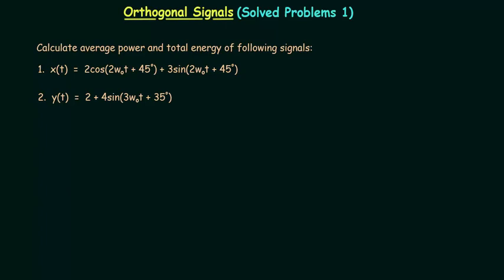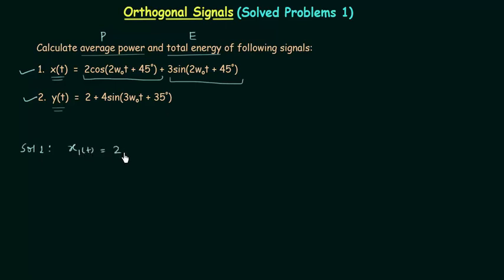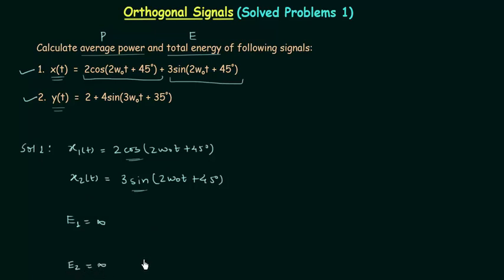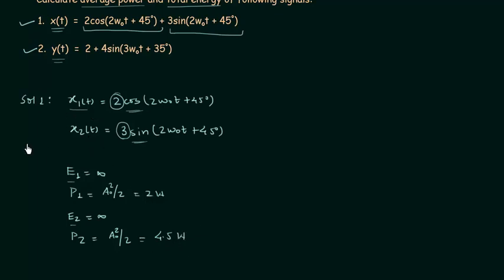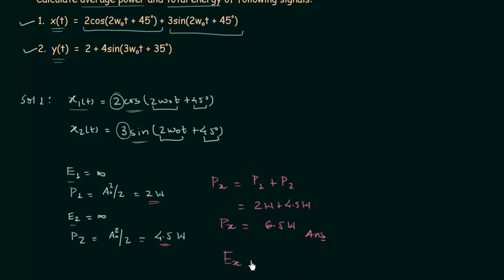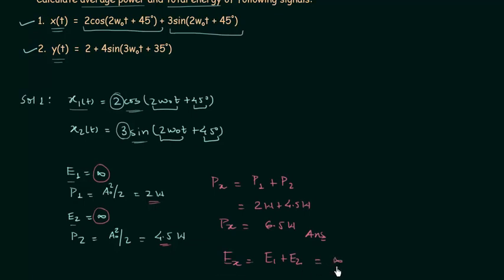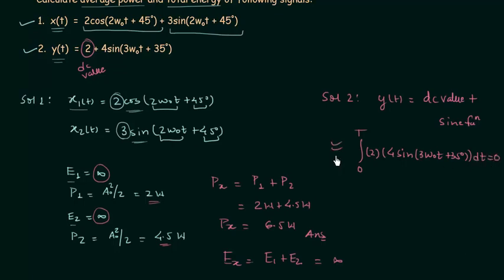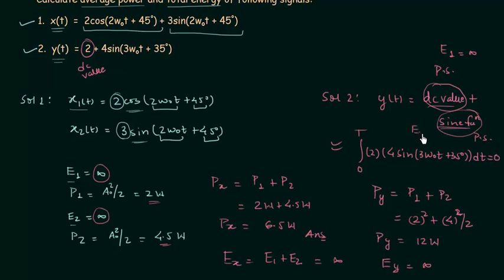Orthogonal Signals (Solved Problems 1)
Signals & Systems: Solved Problems on Orthogonal Signals.
Topics Covered:
1. Calculation of average power and total energy of a composite signal, which is the sum of two orthogonal signals.